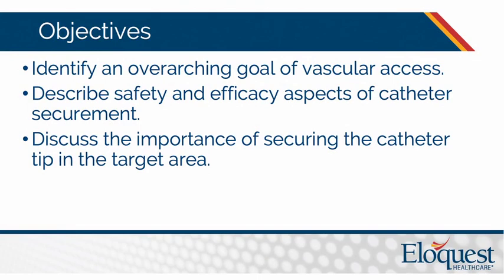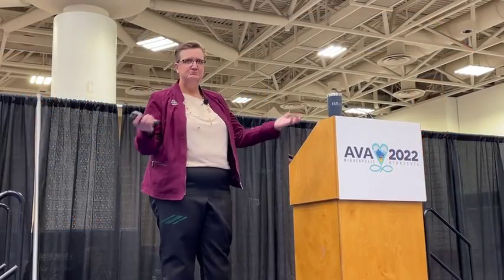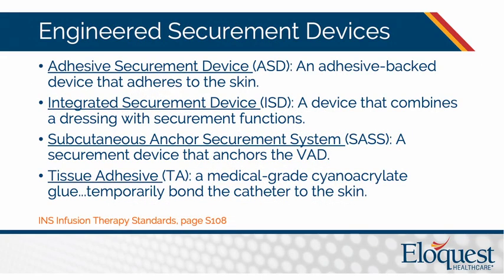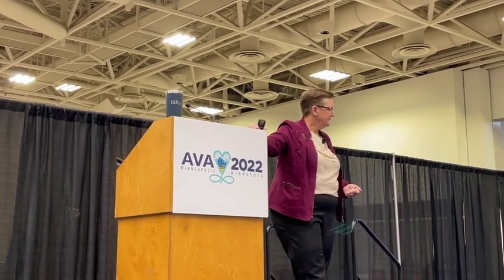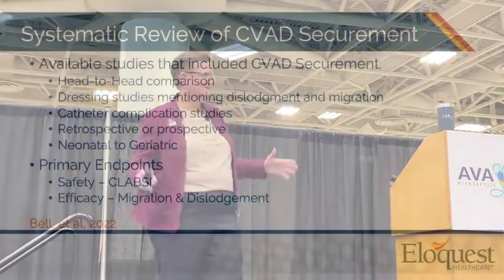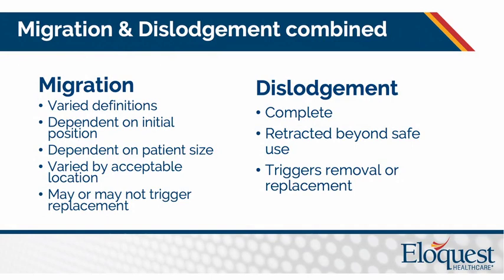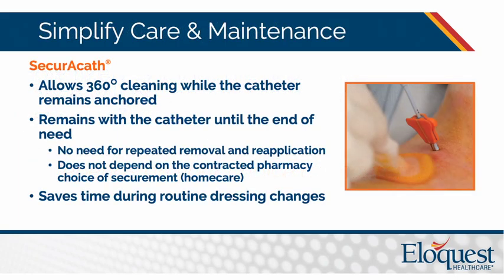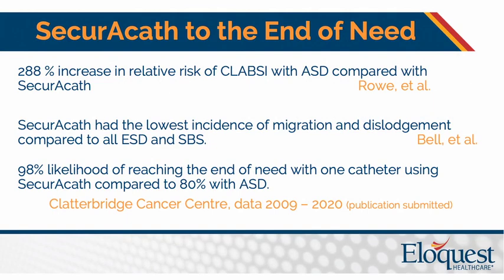Vascular Access: Target Acquired. Anchored in Position. Mission Accomplished.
Vascular Access: Target Acquired. Anchored in Position. Mission Accomplished. Presented by Michelle (Mickey) Hawes, RN, DNP, CRNI, VA-BC, ACRP-CP.